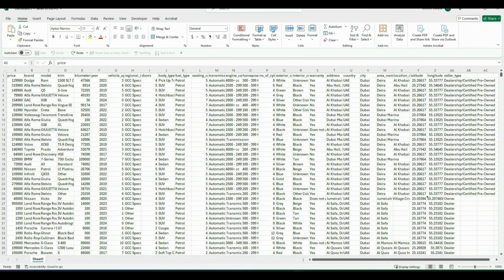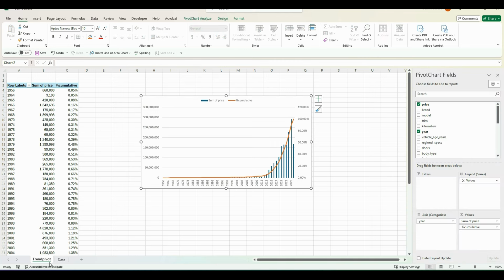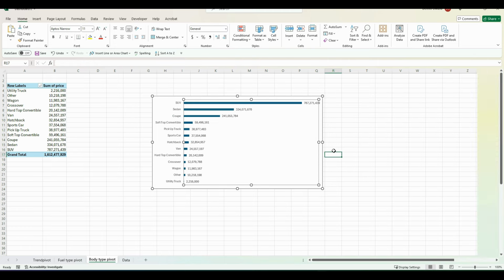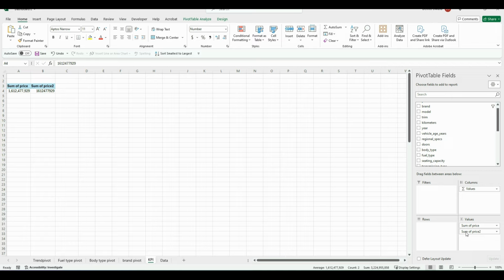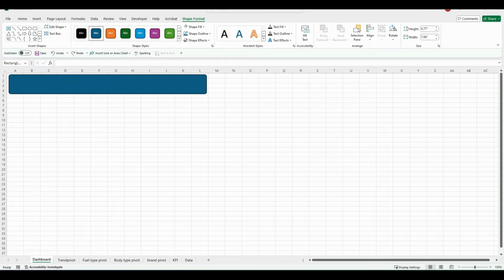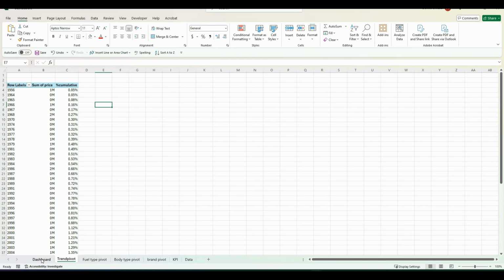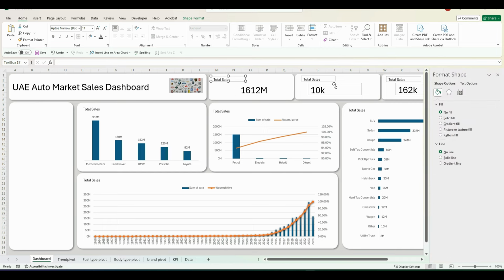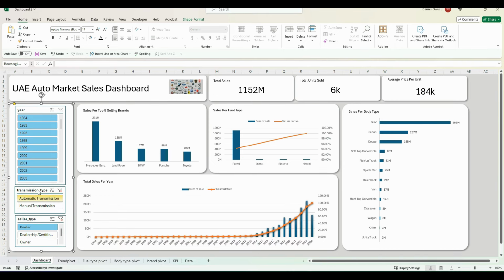Step-by-Step Tutorial: Creating an Easy Interactive Excel Dashboard | Data Set Included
Unlock the power of data visualization with our easy step-by-step tutorial on creating an interactive Excel dashboard. Whether you're a beginner or have some experience with Excel, this tutorial is designed to guide you through the entire process. Learn how to format your data, create pivot tables, and add interactive slicers to make your dashboard dynamic and user-friendly. Follow along to create stunning charts and KPIs that will make your data analysis more insightful and visually appealing. By the end of this video, you'll have a comprehensive and interactive Excel dashboard ready to impress your audience.